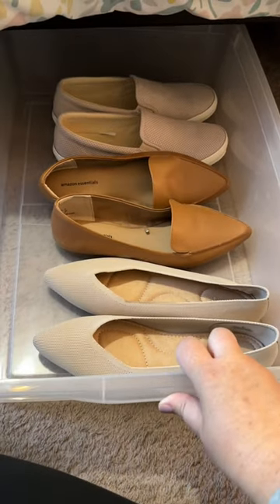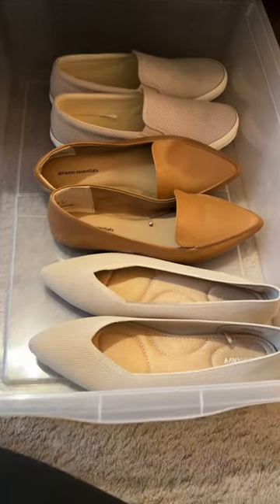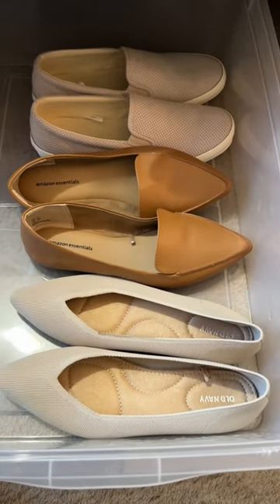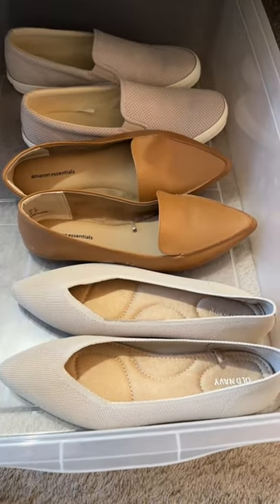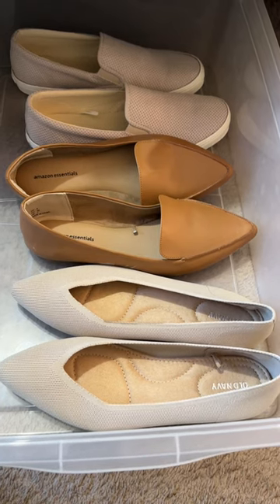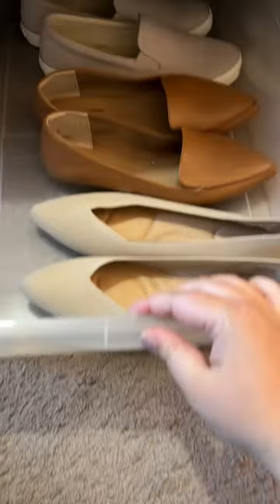Shoe storage in a small home